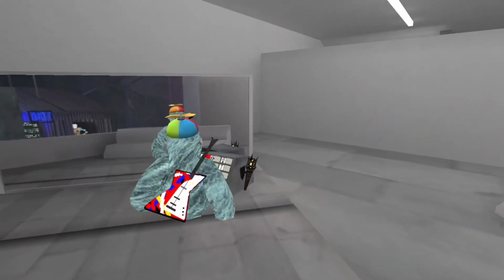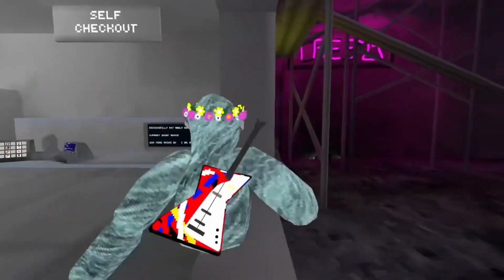New Summer!!! Update in (GorillaTagVR)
Player model mod PlayerModel/releases/tag/v1.2.1

Thumbnail software Collart Capcut